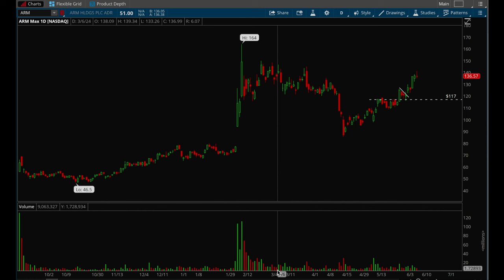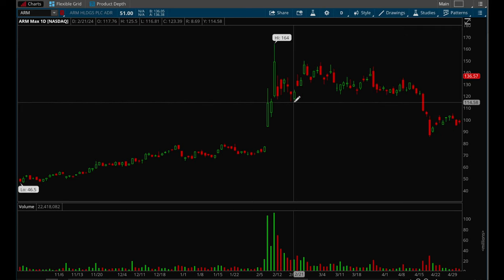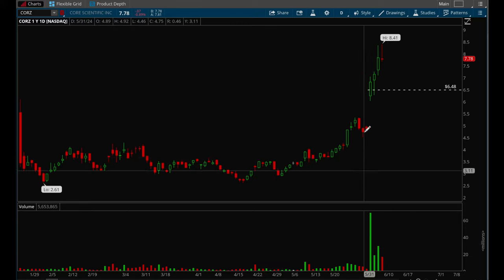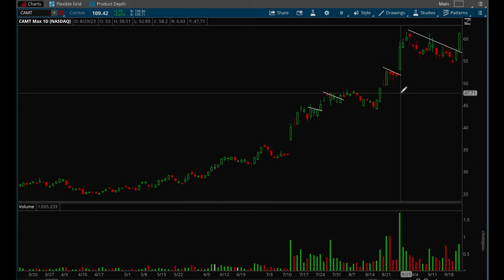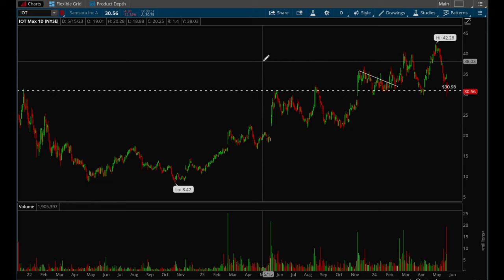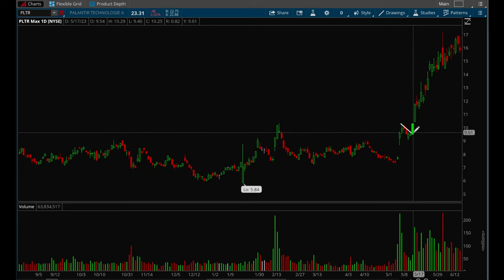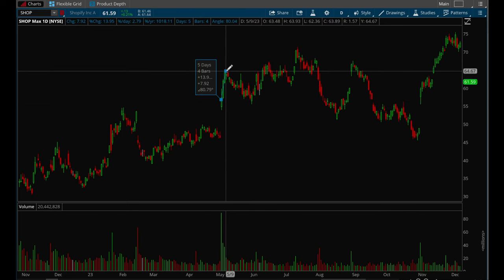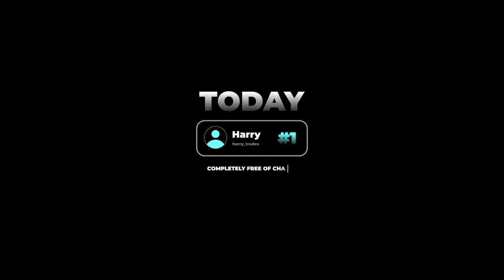How to Trade the Earnings Gap Up Setup | Stock Trading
Join Hydra as he goes over different strategies that can be used trading the Earnings Gap up Setup. This is one of the most powerful setups of all time!

Author: Hydra
Find us on X:   xtradesofficial
Check us out on FB: